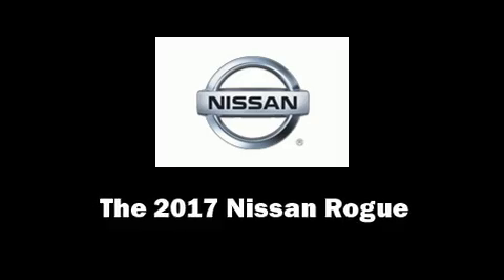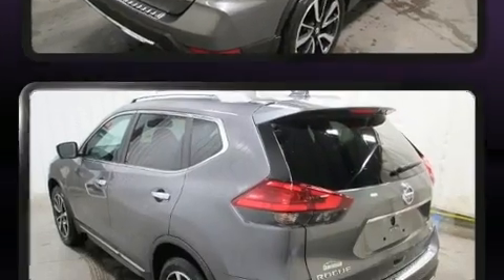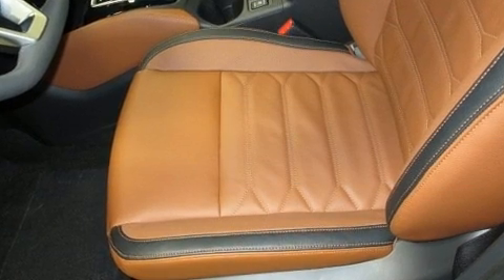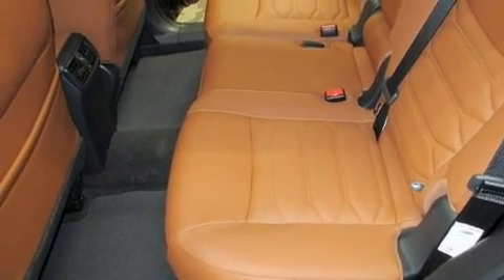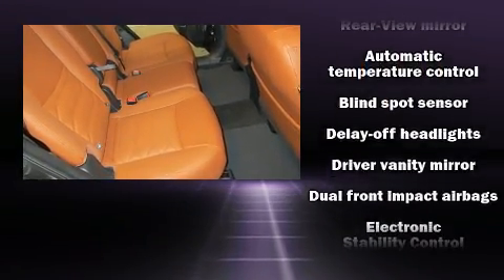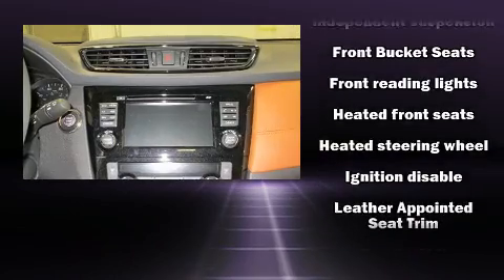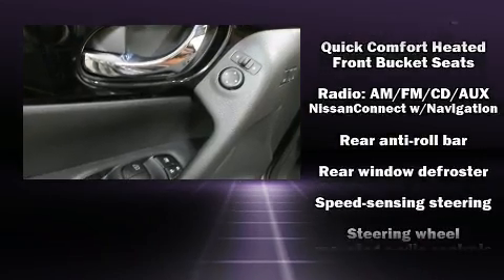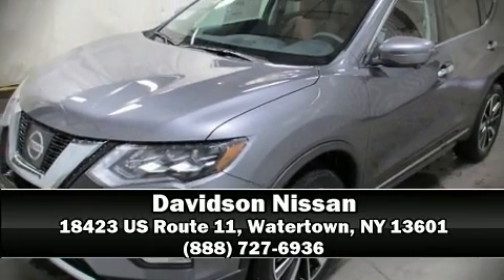2017 Nissan Rogue SL in Watertown, NY 13601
Davidson Nissan
18423 US Route 11

Load your family into the 2017 Nissan Rogue. It features a continuously variable transmission, all-wheel drive, and a 2.5 liter 4 cylinder engine. Nissan prioritized practicality, efficiency, and style by including: 1-touch window functionality, a tachometer, heated seats, tilt steering wheel, blind spot sensor, rear wipers, and seat memory. Features such as automatic climate control and leather upholstery prove that economical transportation does not need to be sparsely equipped. Premium sound drives 9 speakers, providing you and your passengers a sensational audio experience. Nissan also prioritized safety and security by including: head curtain airbags, front SIDE impact airbags, traction control, anti-whiplash front head restraints, a security system, an emergency communication system, and 4 wheel disc brakes with ABS. Brake assist technology provides extra pressure when applying the brakes. Our knowledgeable sales staff is available to answer any questions that you might have. They'll work with you to find the right vehicle at a price you can afford. We are here to help you.